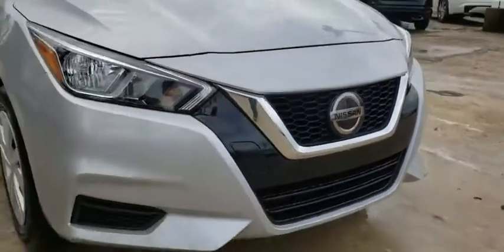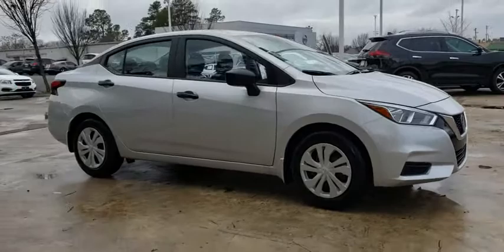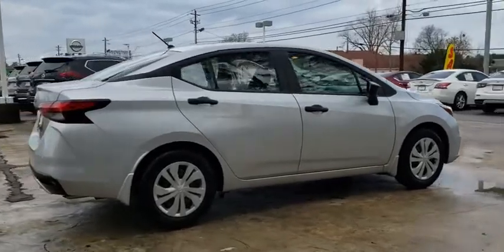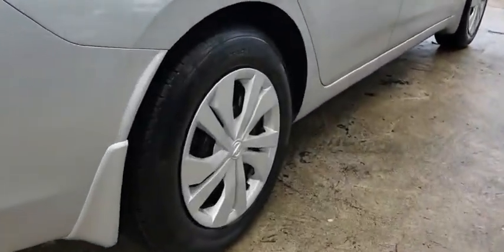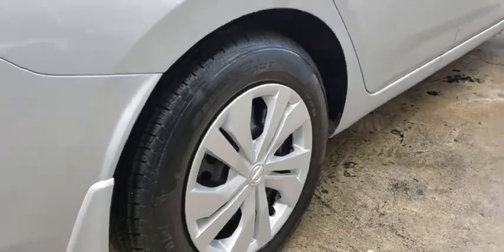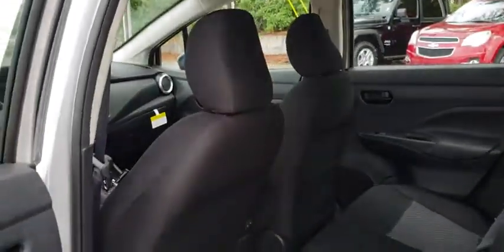2020 Nissan Versa Augusta, Martinez, Evans, Grovetown, Aiken, North Augusta, GA L844314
Brilliant Silver Metallic New 2020 Nissan Versa availabl in Martinez, Georgia at Miracle Nissan of Augusta. Servicing the Augusta, Martinez, Evans, Grovetown, Aiken, North Augusta, GA area.
2020 Nissan Versa 1.6 S - Stock#: L844314 - VIN#: 3N1CN8DV4LL844314

Miracle Nissan of Augusta
3300 Washington Rd
Martinez GA 30907

Brilliant Silver Metallic 2020 Nissan Versa 1.6 S FWD CVT 1.6L 4-Cylinder DOHC 16V 32/40 City/Highway MPGbrbrThe Miracle Advantage: This Vehicle qualifies for Complimentary 10 YEAR 250,000 MILE LIMITED POWER TRAIN WARRANTY. HUGE VALUE! See Dealer for Details. Price includes: $500 - Nissan Customer Bonus Cash - Versa Sedan. Exp. 01/31/2020, $500 - Nissan Conditional Offer - US Military or College Grad Program. Exp. 01/31/2020, $500 - Nissan Customer Cash - National. Exp. 01/31/2020